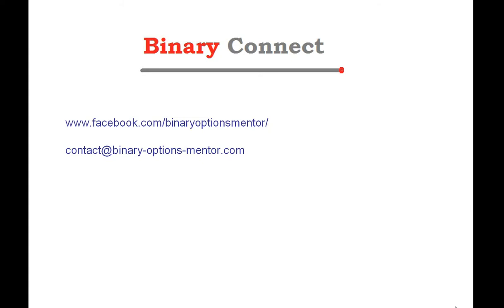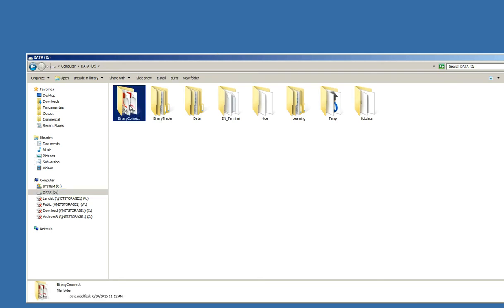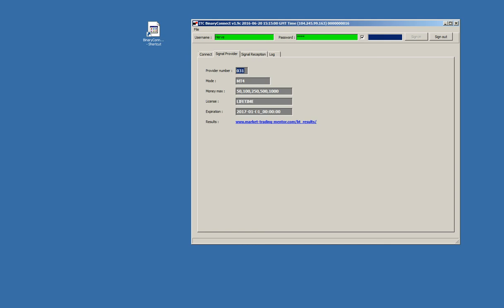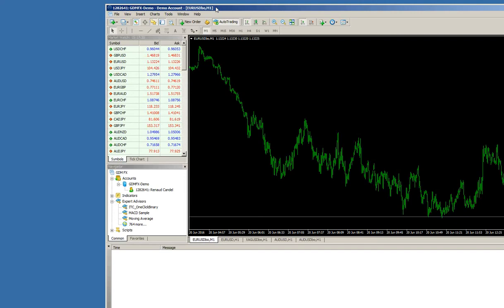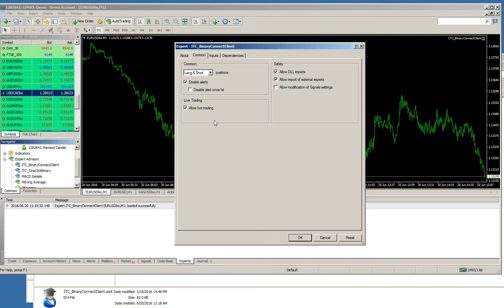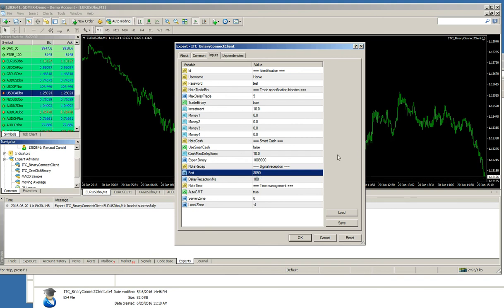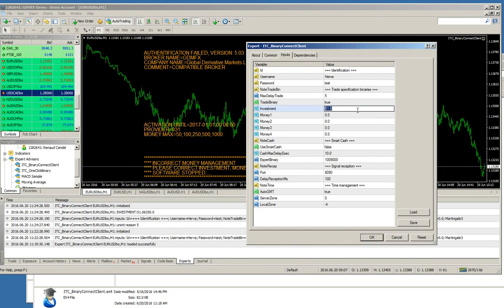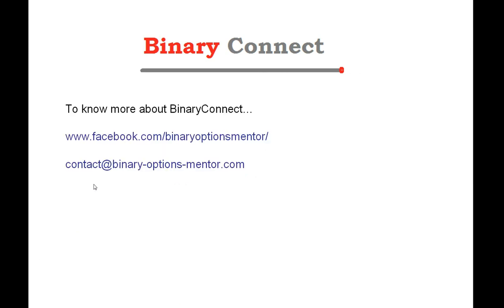BinaryConnect MT4 Installation EN, and connect to more than 300 brokers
In this video we will go step by step for the installation of BinaryConnect for MT4 brokers. BinaryConnect is the most complete and most advanced software for signal providers, to send, receive and copy signals.
future results.